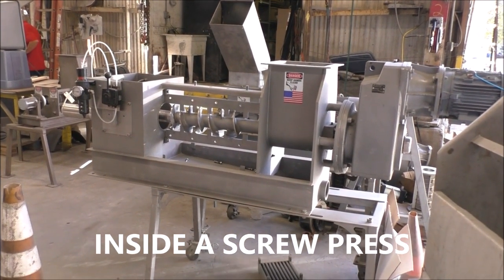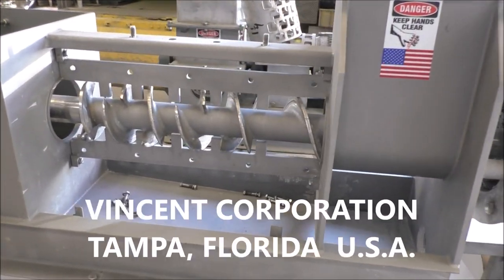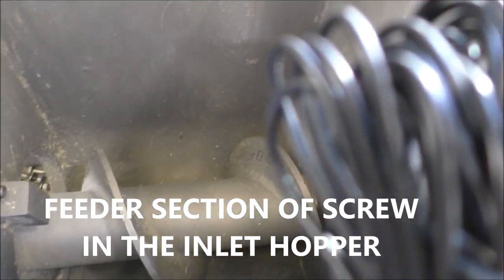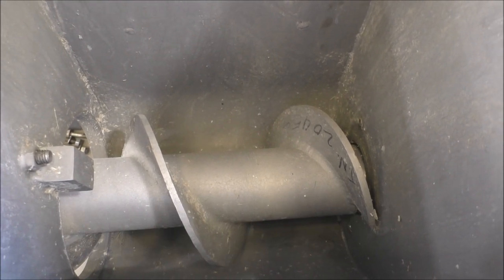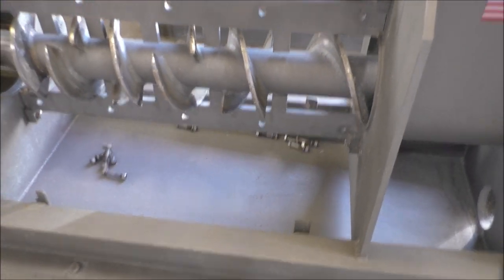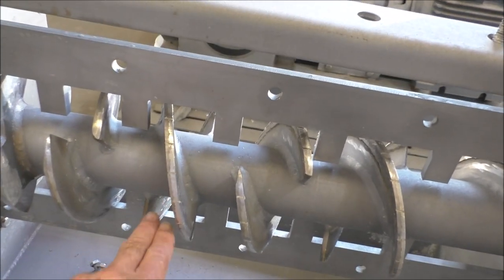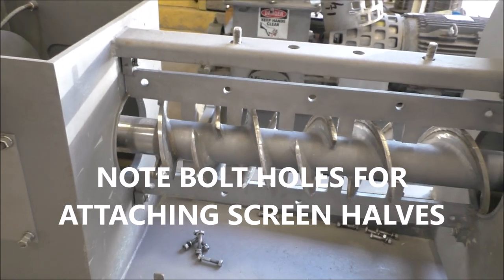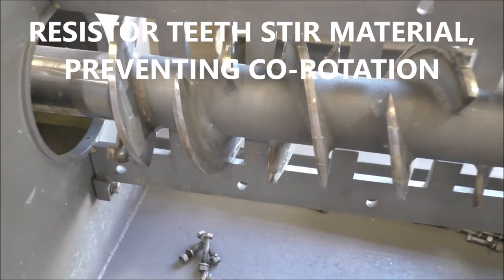INSIDE A SCREW PRESS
5 STAGES OF COMPRESSION AND 10 RESISTOR TEETH RESULT IN GOOD PERFORMANCE.